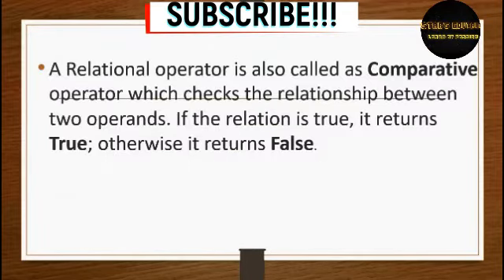What is Relational or Comparative Operator?||how to code|| Concept of programming language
In this video I Make you Learn the concept of programming concept What is Operator   and types of operator

To Download Python SETUP:
GOTO: